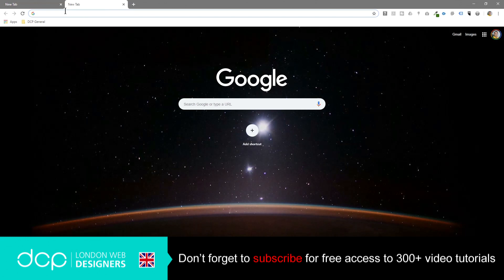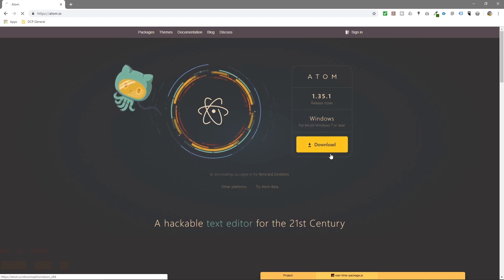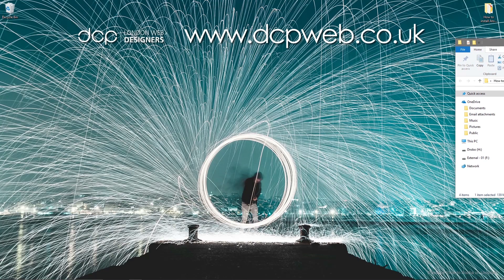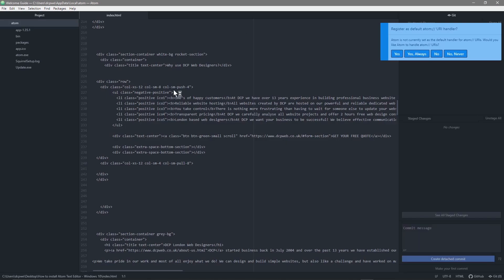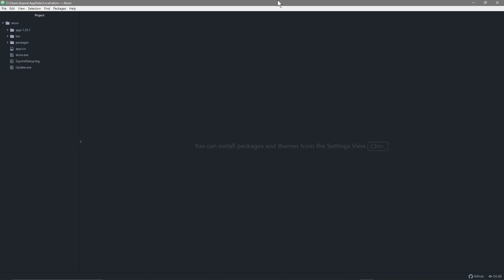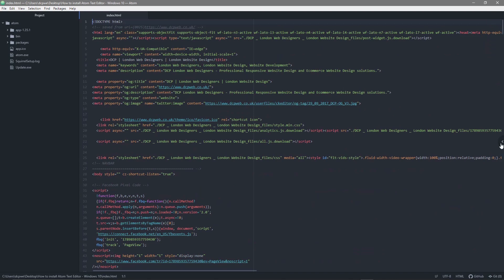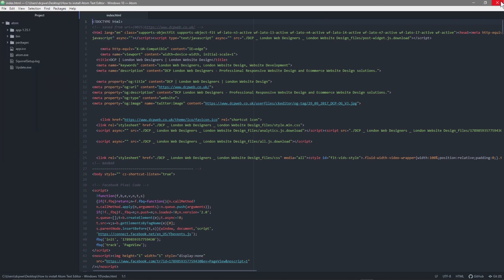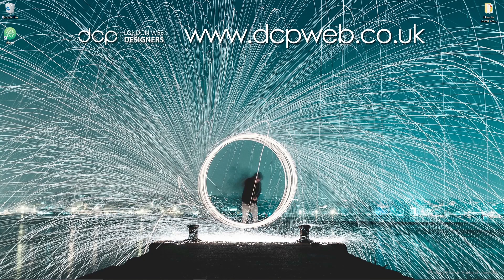Atom Code Editor Tutorial - How to download and install - [ Free Software ]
In this video tutorial I will show you how to download and install the latest version of Atom Text Editor. Atom Text Editor is a great tool if your are a coder and need a robust text editor to edit and manage your code. You can also connect Atom Text Editor to your GIT repository if required.